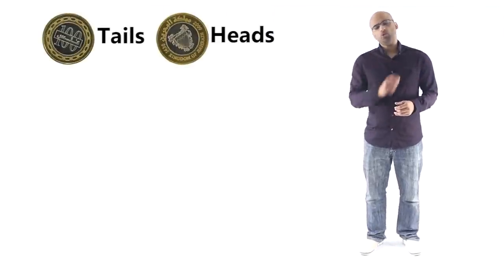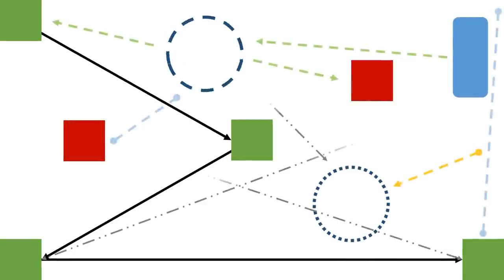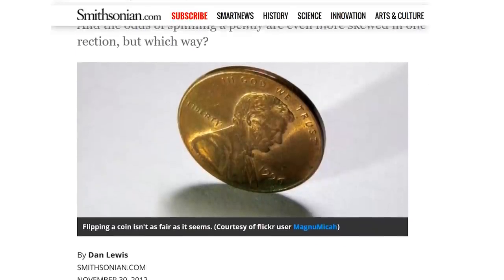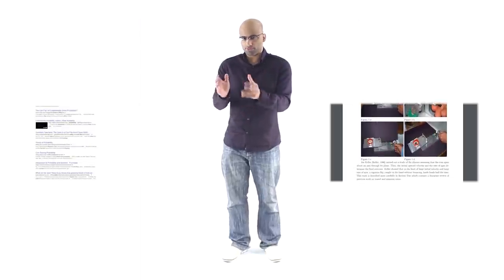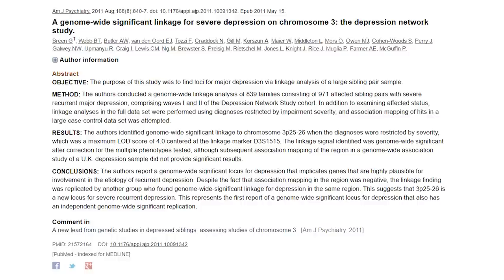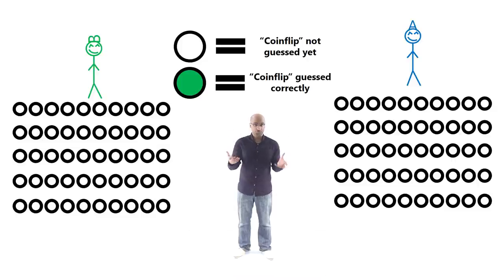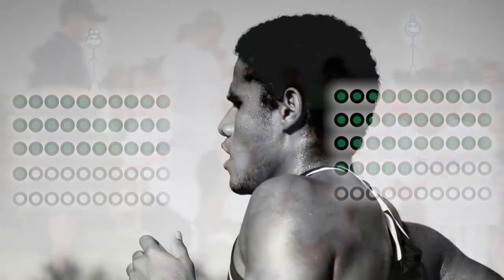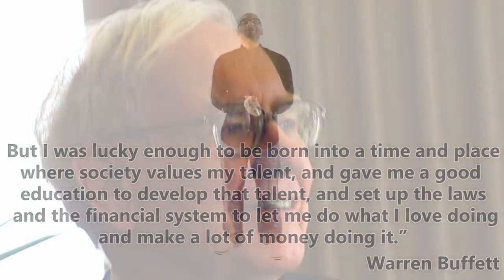Is There a Secret to Success?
Is hard work? Is it luck? Is it talent? Or is it something else?

Links and References:

(Success and Luck: Good Fortune and the Myth of Meritocracy)
(How the Survivor Bias Distorts Reality)
(Gamblers Take Note: The Odds in a Coin Flip Aren’t Quite 50/50)
(Dynamical bias in the coin toss)
(Talent Development as a Multidimensional, Multiplicative, and Dynamic Process)
(Social Environmental and Genetic Influences on Obesity and Obesity-Promoting Behaviors: Fostering Research Integration)
(Summary from different studies about heritability of various traits)
(Heritability of the big five personality dimensions and their facets: a twin study)
(Your inherited genes control your IQ and may affect how well you do at exams)
(‘Black’-sounding name conjures a larger, more dangerous person)
(Athletic performance and birth month: is the relative age effect more than just selection bias?)
(Vacuum decay: the ultimate catastrophe)

Credits:
Thumbnail picture: